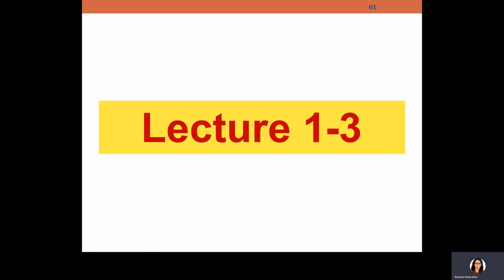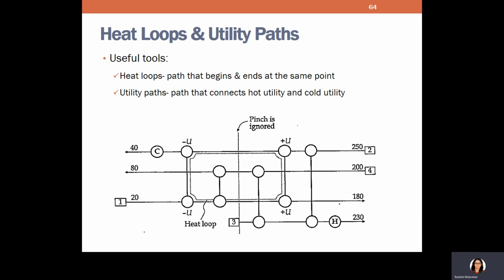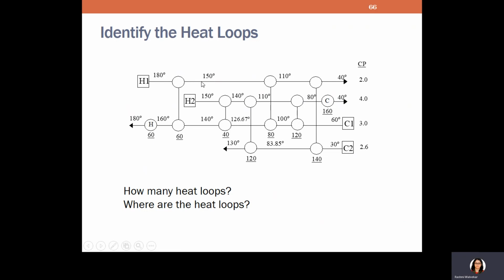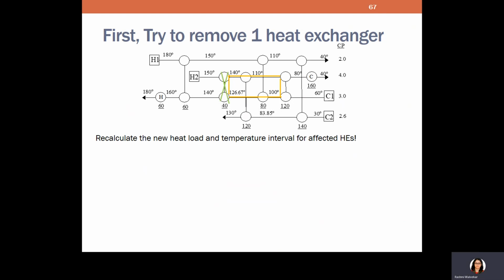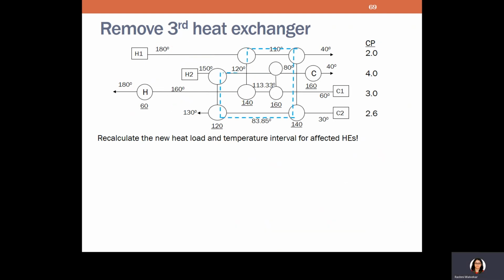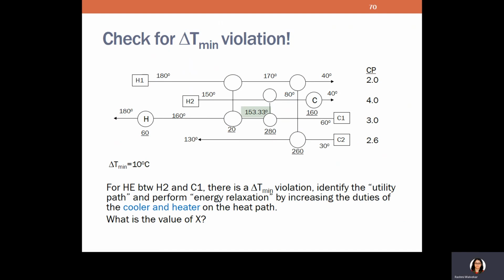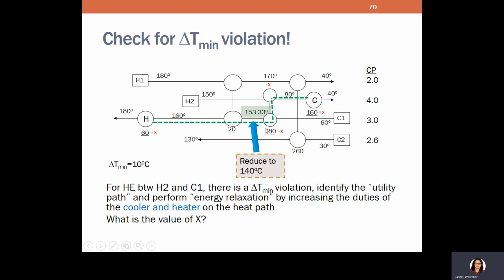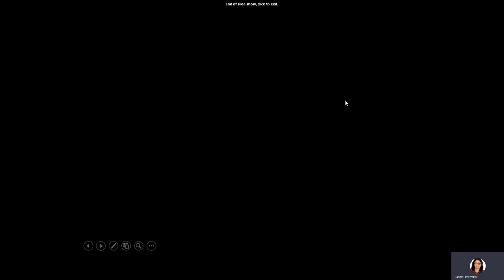Heat Exchanger Network Part 3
Heat Exchanger Network Optimisation